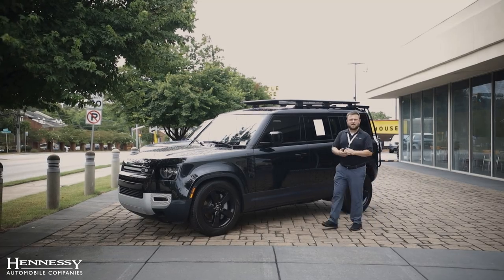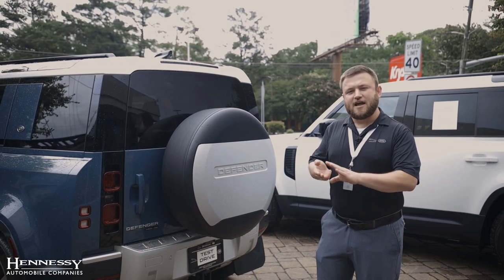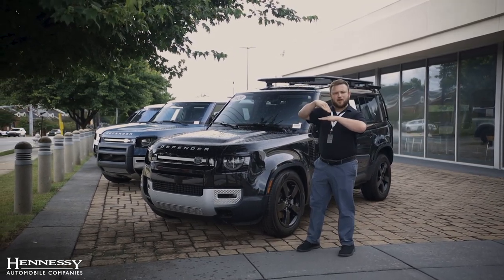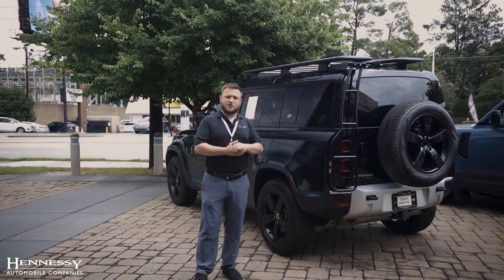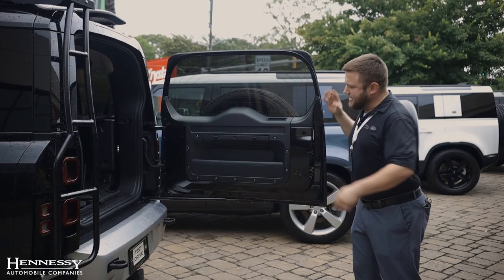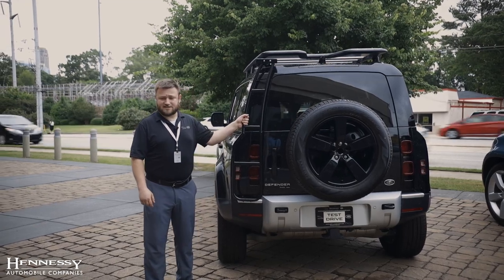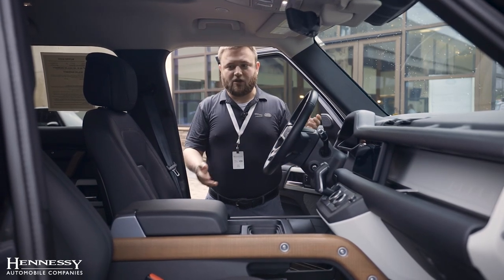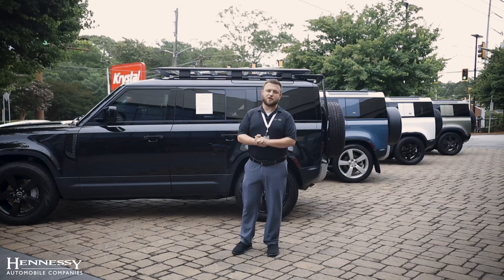Why is the Defender so Iconic? | The History behind Land Rover's Off-Road SUV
Join us on an exhilarating journey to explore the legendary Land Rover Defender, the unrivaled icon of both off-road prowess and street driving versatility! From the rugged terrains of the wild to the bustling city streets, the Defender has captivated hearts worldwide with its timeless design, exceptional capabilities, and remarkable heritage.

Built to conquer the most challenging landscapes, the Land Rover Defender excels in its off-road capabilities. Its robust body structure, sophisticated four-wheel-drive system, and advanced terrain response technology enable it to tackle rocky trails, muddy bogs, and steep inclines with unwavering confidence. The Defender 130 and Defender 110 variants provide the perfect balance of space and agility, making them ideal companions for thrilling outdoor escapades.

Experience the Land Rover Defender firsthand and witness the seamless synergy between ultimate off-road capabilities and exceptional on-road performance. This unrivaled 4x4 masterpiece embodies the spirit of exploration, inspiring a generation of adventurers to push the boundaries of what's possible on and off the beaten path.

Shop current Defender inventory at our 3 conveniently located Land Rover Dealerships around Metro Atlanta